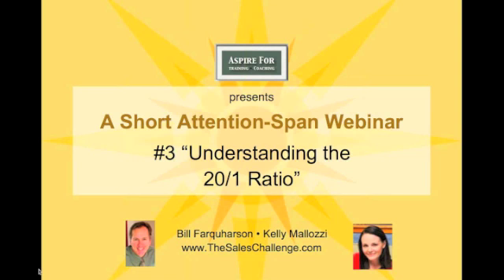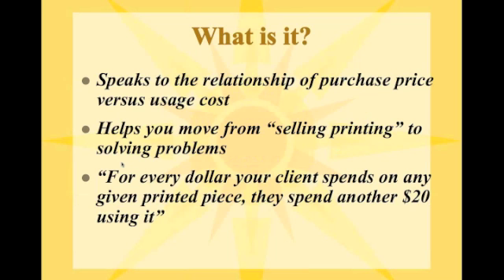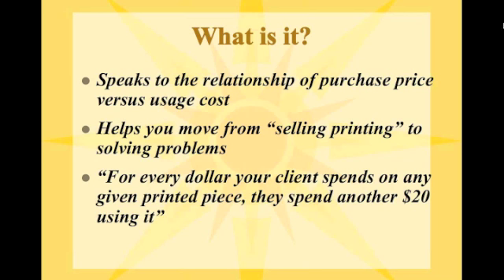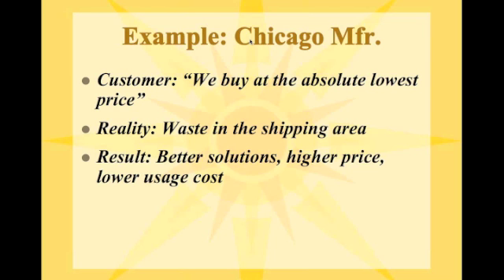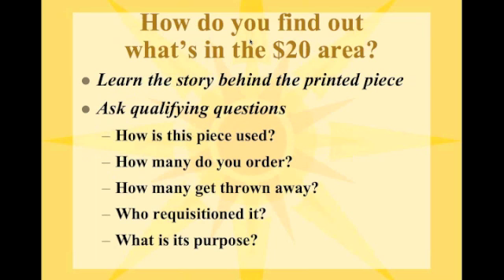SASW: Understanding the 20/1 Ratio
If you sell digital or variable data printing, you need to know about the 20/1 ratio. This 8 minute webinar will help you to sell better and more profitably!